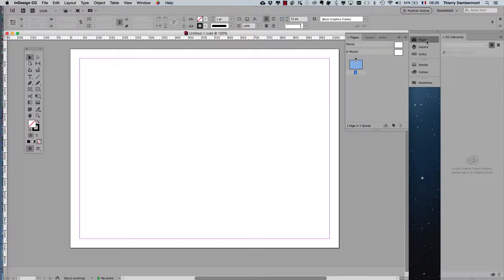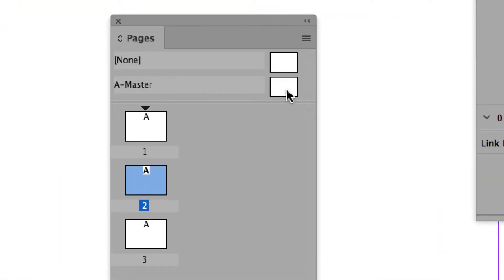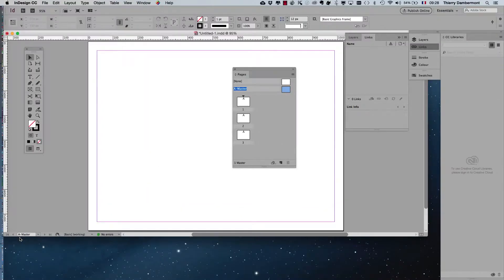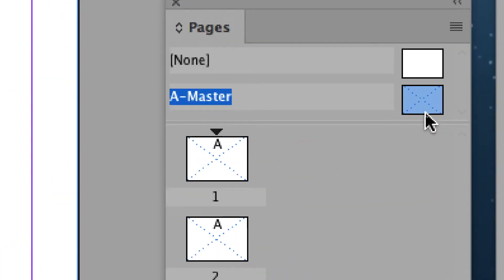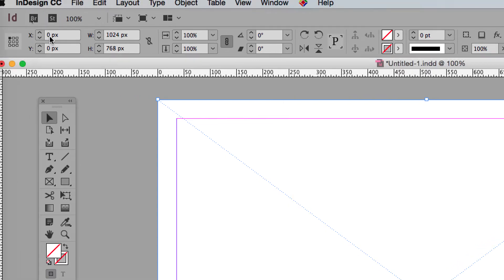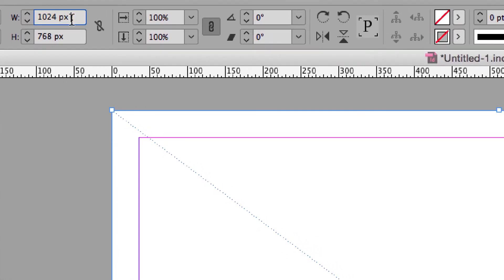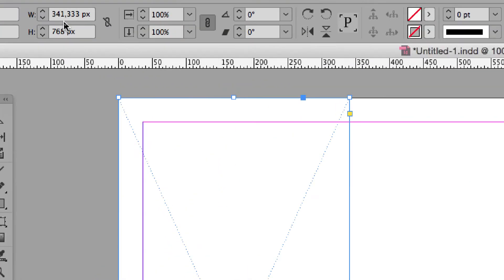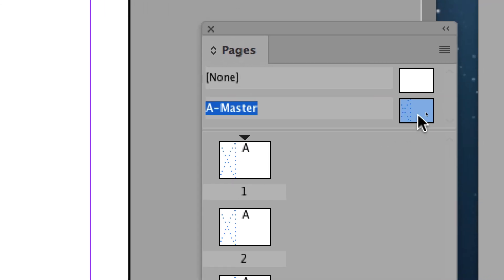The Dog Breeds interactive PDF document part 02 Learning Adobe InDesign by example - PAGE LAYOUT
c'est plus de 5 000 videos sur Youtube et Vimeo.
Pour les voir dans le bon ordre regarde …

C'est gratuit !

c'est une plateforme qui te permet d'entrer en contact avec des formateurs spécialisés de pointe pour répondre à tes besoins de formations en infographie, que tu sois une entreprise, un centre de formation, une école, ou un particulier. Les formations que tu pourras organiser en partenariat avec Stages-Infographie.com sont destinées à des publics débutant ou avancé. Ces formations-là sont payantes.

Thierry Dambermont, formateur et consultant en publications numériques online et imprimées de type magazines et communication interne d'entreprises. Développement de plateformes collaboratives et d'apprentissage par le e-learning et blended learning.